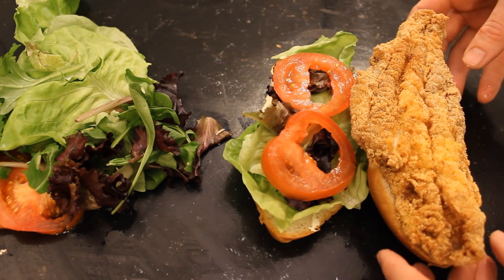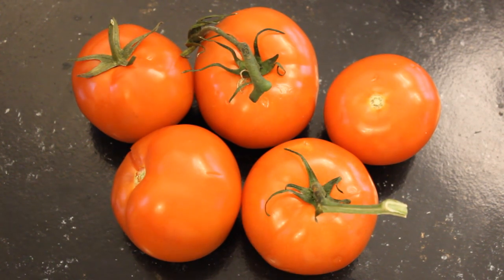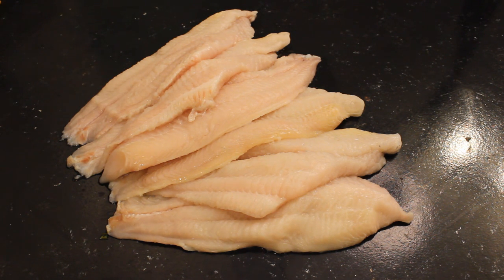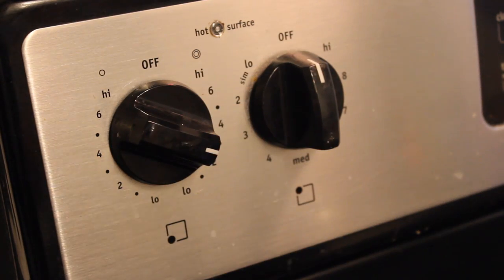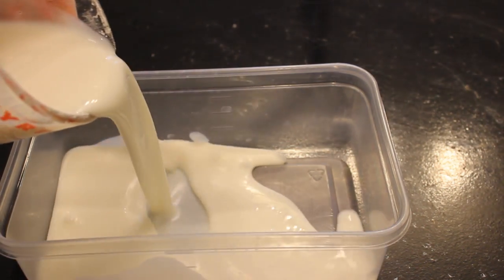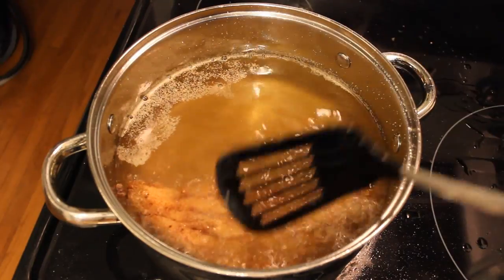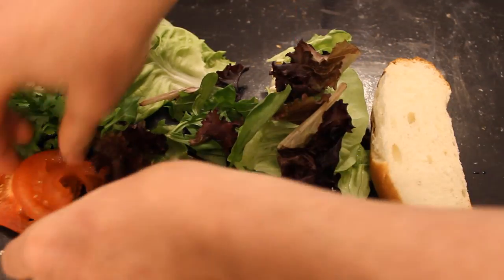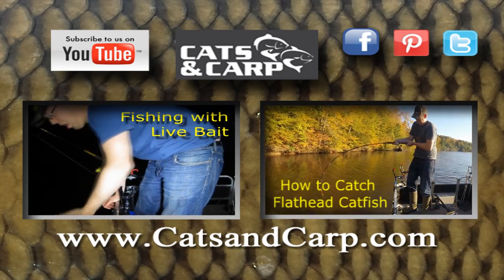Fried Catfish Po-Boy Recipe. How to cook catfish po-boy sand which and tartar sauce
This is a fantastic recipe for a deep fried catfish po-boy sand which. If you want to learn how to make a catfish po boy this is a super easy. It also shows you how to make homemade tartar sauce. Here is the recipe:
Ingredients:

4-6 catfish fillets, about 1-2 pounds (remove skin)
1 cup milk or buttermilk
Salt
3/4 cup fine cornmeal (do not use coarsely ground cornmeal)
1/2 cup flour
Oil for frying (use peanut oil if you can)
Lettuce
cilantro
Tomatoes
Sub roll

For Tartar Sauce
1 cup mayonnaise
6 tablespoons sweet pickle relish or finely chopped bread-and-butter pickles
2 tablespoons fresh lemon juice

Directions:
Heat oil to 350
Mix all the tartar ingredient in bowl
Mix the flour and cornmeal
Pour the milk or butter milk in a bowl and soak fillet for a few minutes
Pull fillet out of milk and salt it and sprinkle it with salt, pepper and old bay
Roll fillet in flour/meal mixture  and shake off excesses
Fry catfish until brown on both sides
Let catfish sit on towel get rid of excess oil.
Serve with tartar sauce on a roll with lettuce and tomatoes and cilantro
Enjoy one awesome catfish po boy sandwich recipe

For more information about catfishing and for another copy of this catfish poboy recipe check out